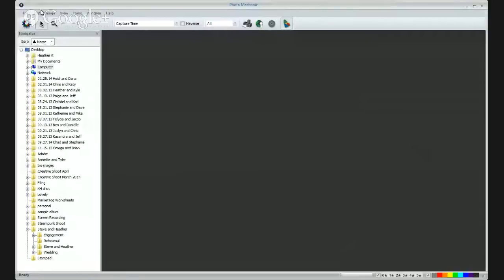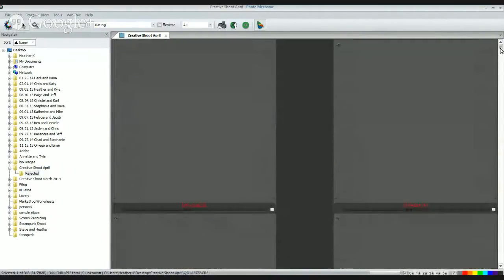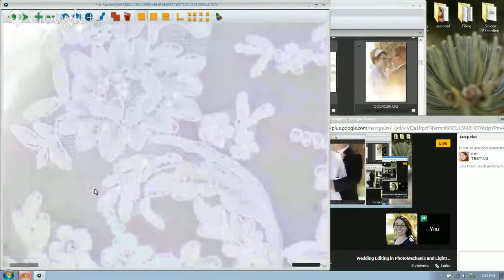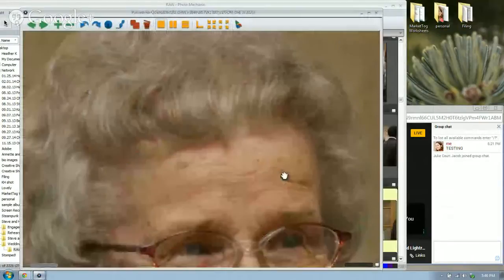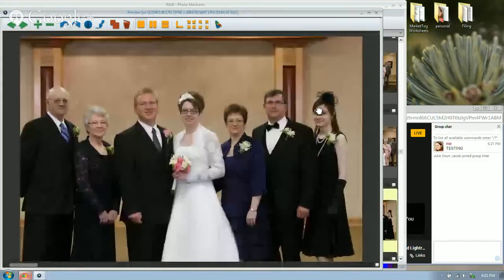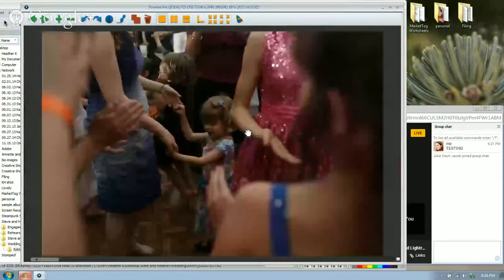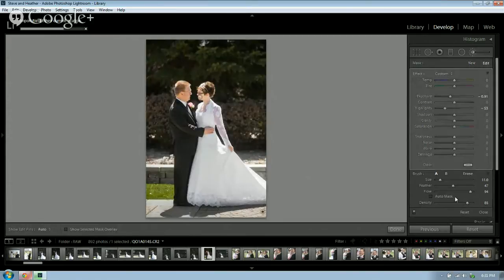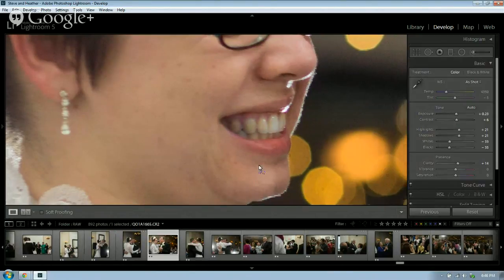Wedding Editing in PhotoMechanic and Lightroom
Watch me cull and edit in PhotoMechanic and Lightroom!